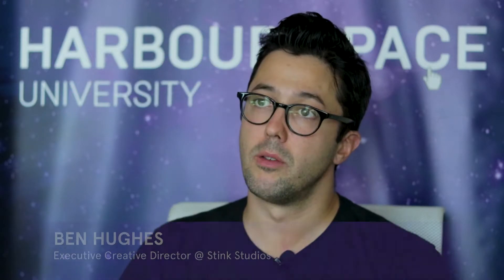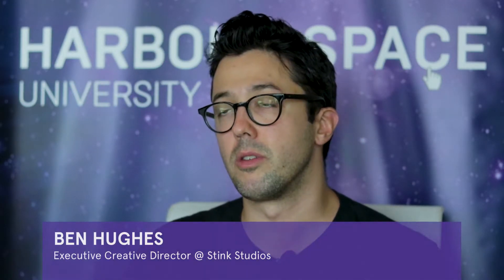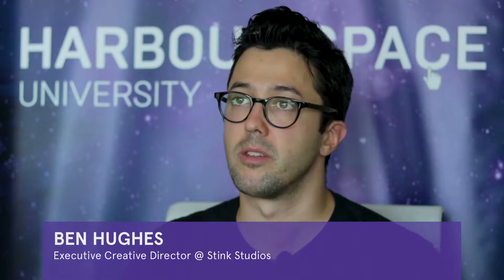Ben Hughes - Design and Friction: Crafting Emotional Experiences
Ben Hughes brought his course "Design & Friction: Crafting Emotional Experiences" to Harbour.Space and challenged the students to dissect the various components of strong brands and explore how intentional design and storytelling can make them more memorable and successful, even in metrics-driven digital environments.